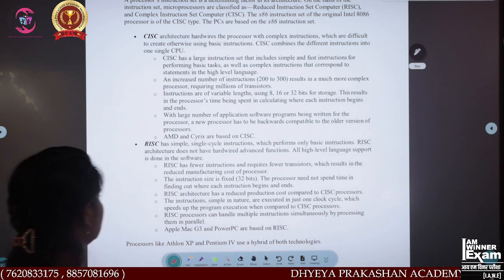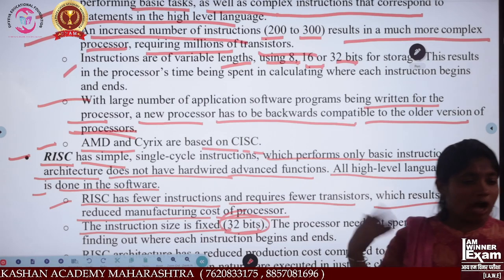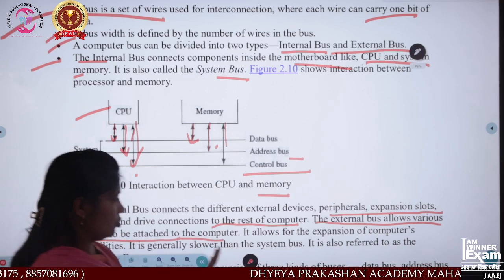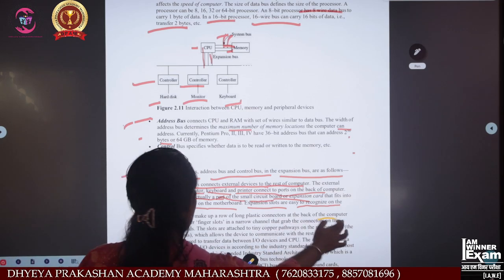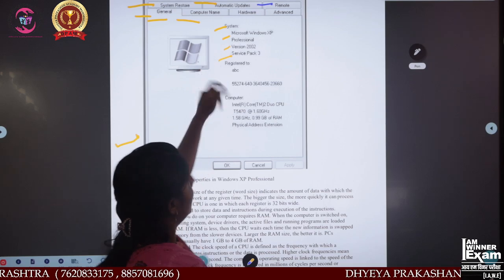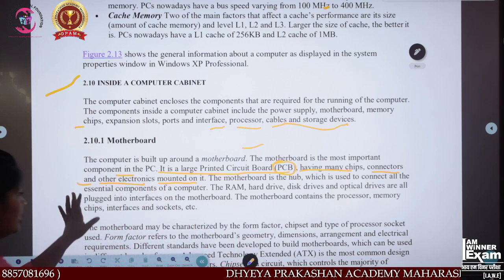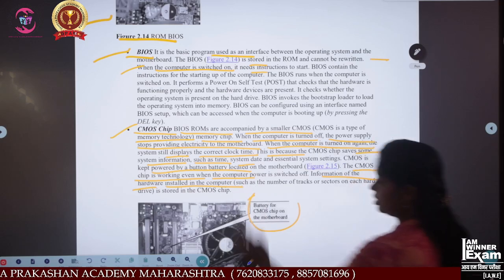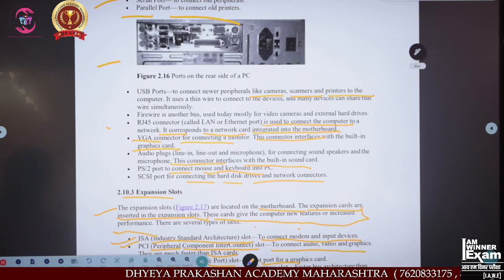DHYEYA PRAKASHAN COMPUTER COURSE (CLASS 6-10 ENGLISH MEDIUM)